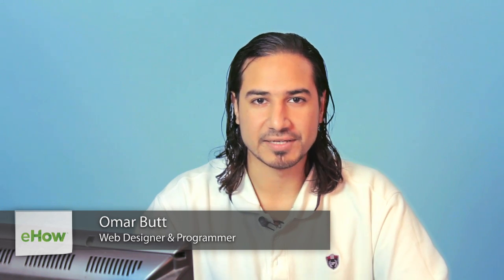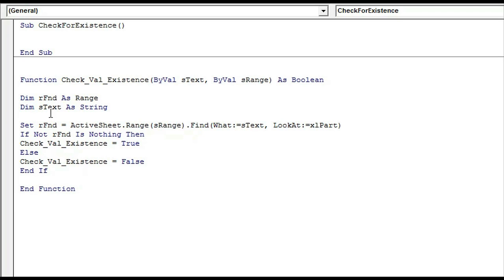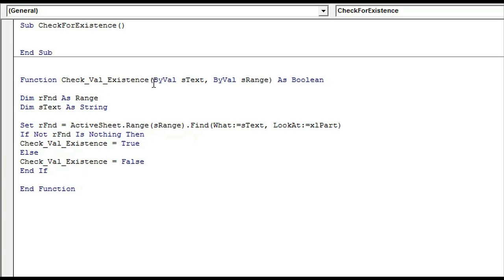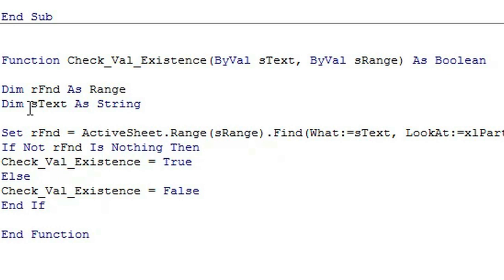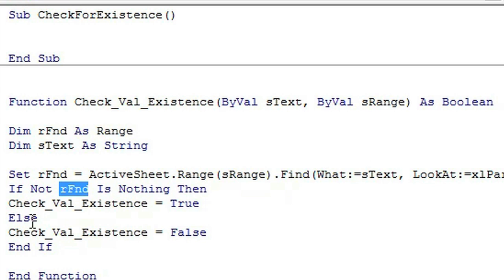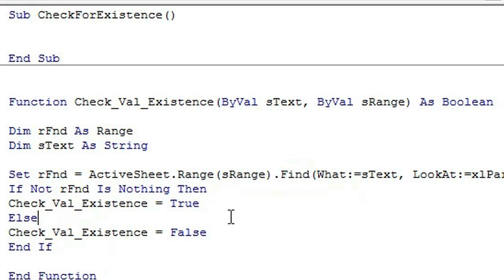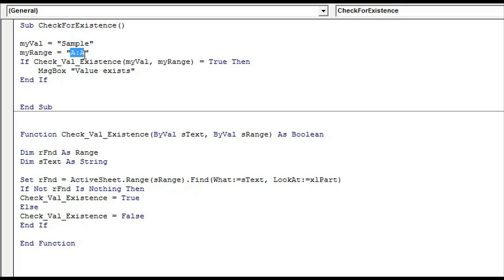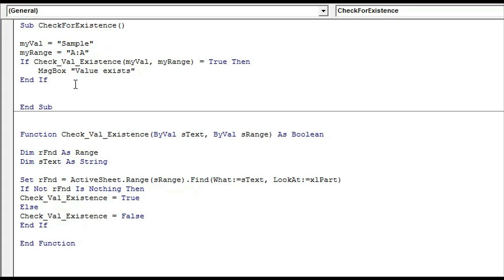Check for Duplicates in a Range in VBA : Computer Programming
Checking for duplicates in a range in VBA is something you can do to stop errors before they happen. Learn how to check for duplicates in a range in VBA with help from a well-versed app designer and Web developer in this free video clip.